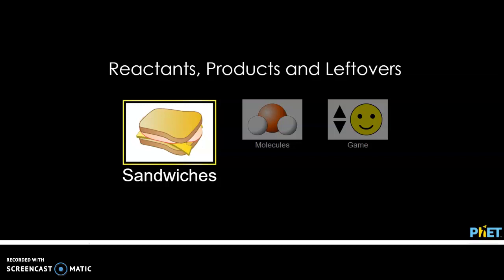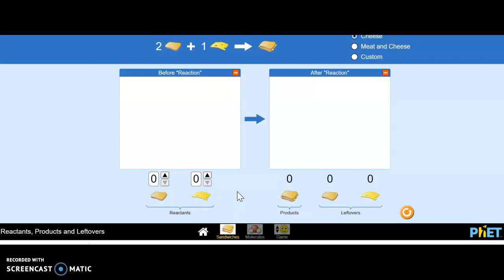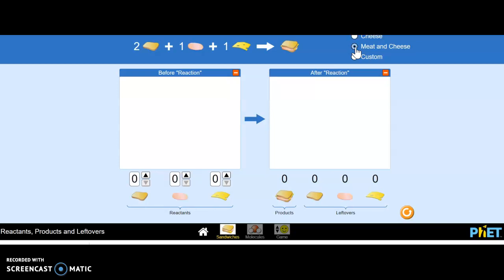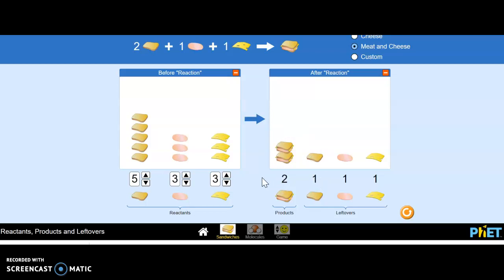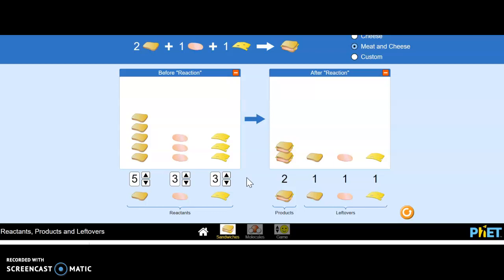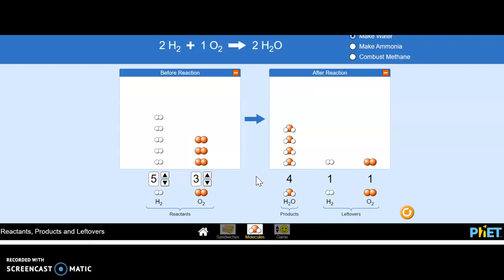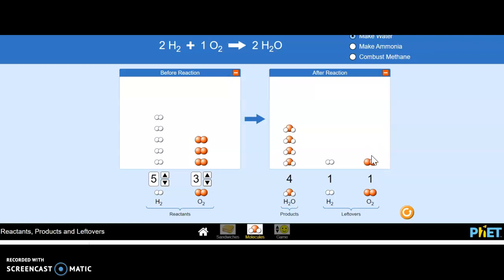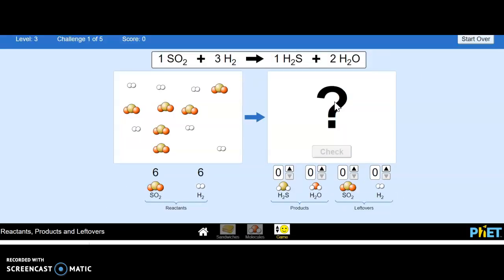CH Limiting Reactants Lab PhET